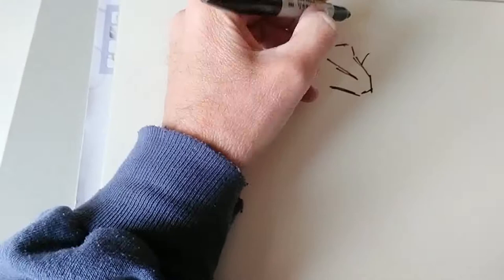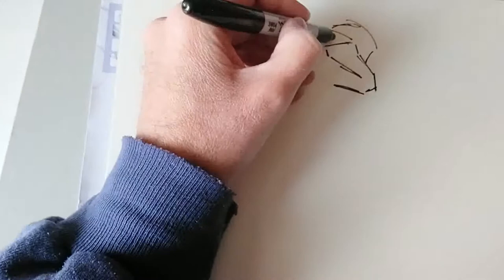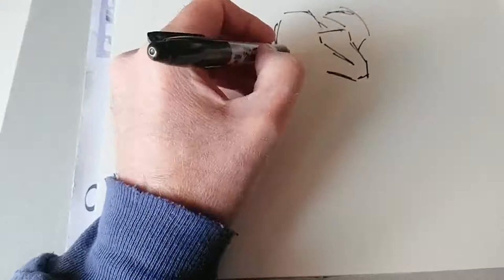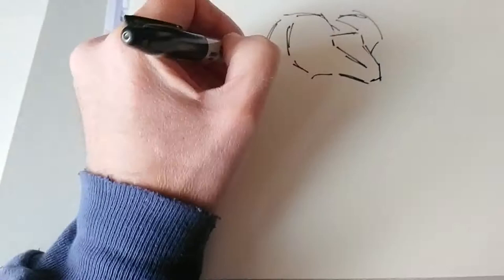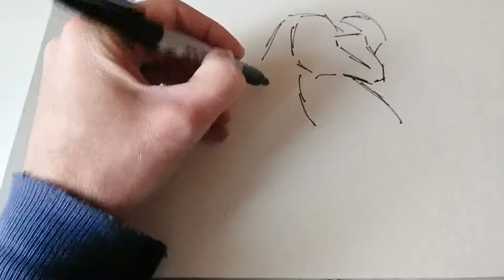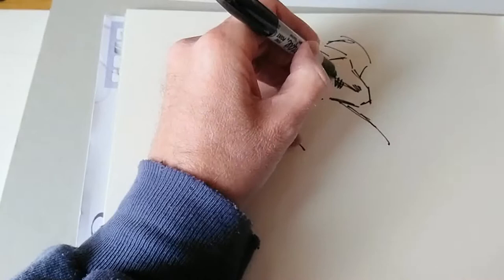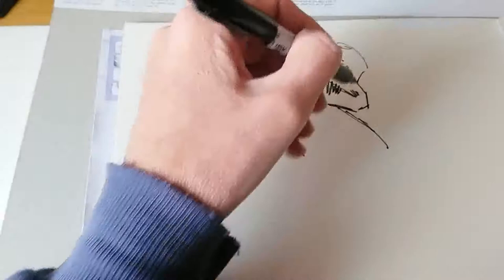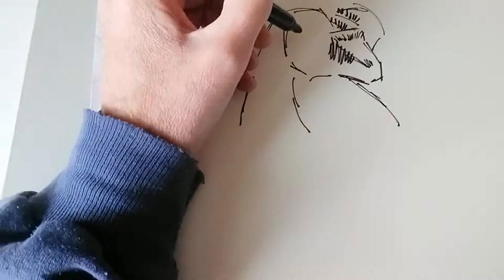animal alphabet challenge episode B five minute baboon drawing tutorial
Here's the second of a new series on the channel. This is the Animal Alphabet challenge. I'm aiming to do some quick studies of animals from A to Z, starting this week with a sharpie pen sketch of a baboon. Episode B done, 24 more to go! The idea is to do drawings of animals that I don't normally depict. :-) I'll still be doing the Sunday Art Show on Sundays as usual too. See the finished drawing here